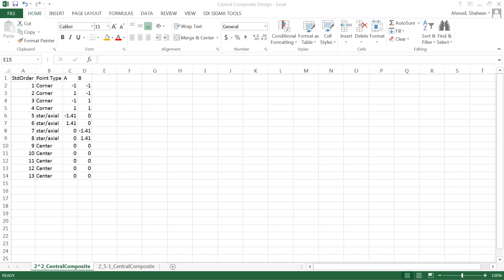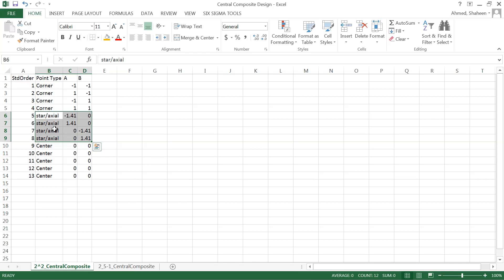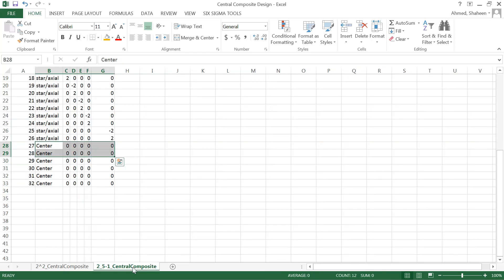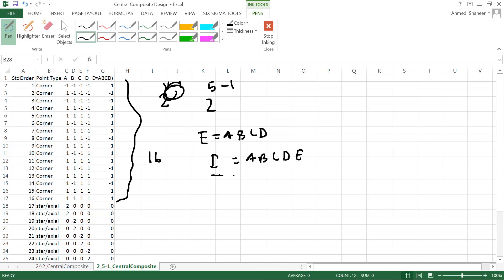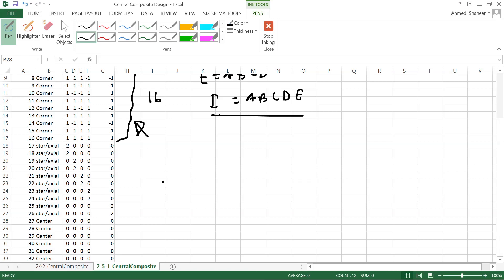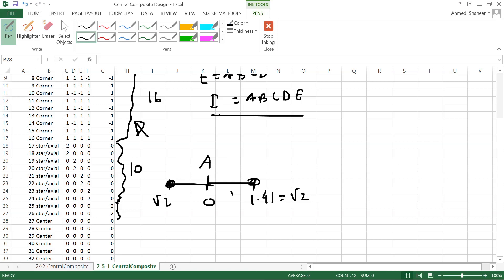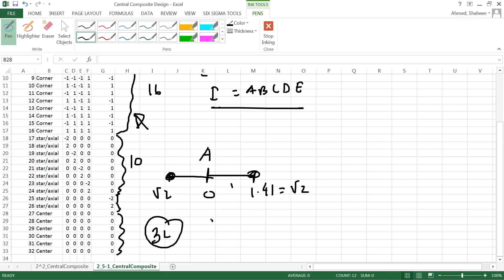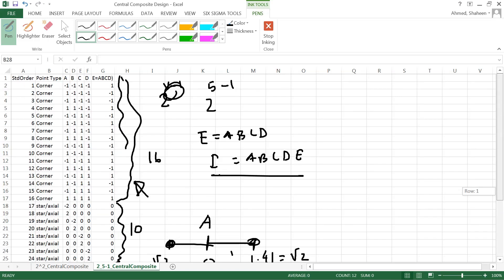Response Surface Methodology (RSM) Central Composite Design using MS Excel